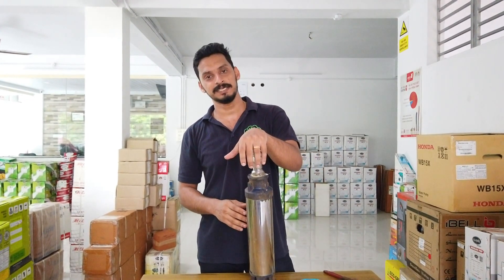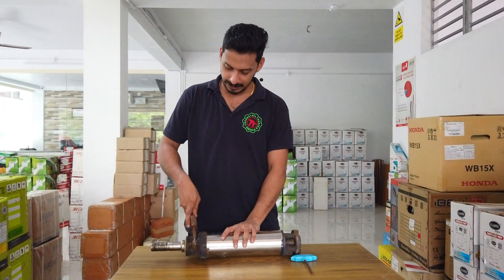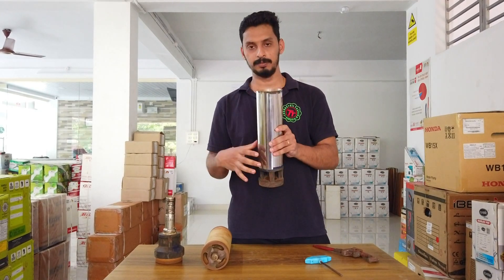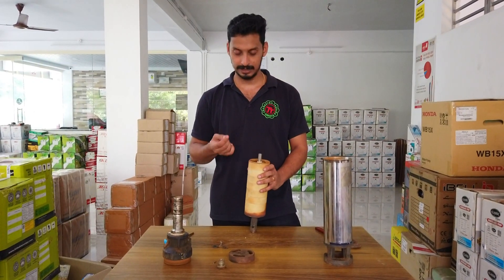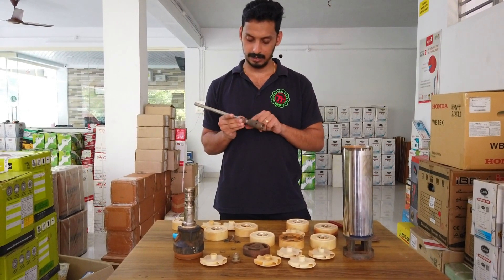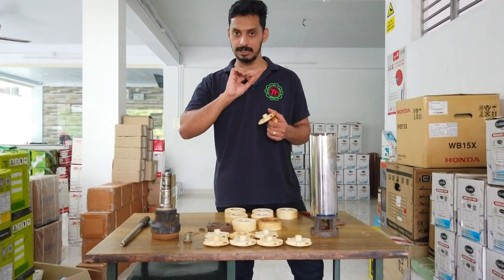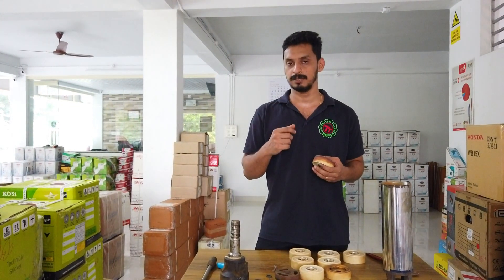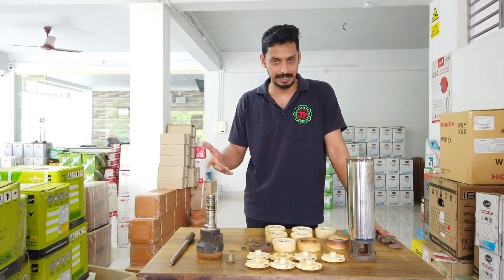Borewell Pump teardown & parts explained - ബോർവെൽ പമ്പ് എത്ര സ്റ്റേജിന്റെ വാങ്ങണം ?with Eng Subtitle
Borewell pump dismantling video and introducing the parts inside.
Thundathil Traders,Vengola,
Perumbavoor
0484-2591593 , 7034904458